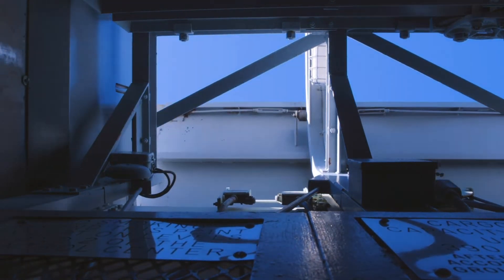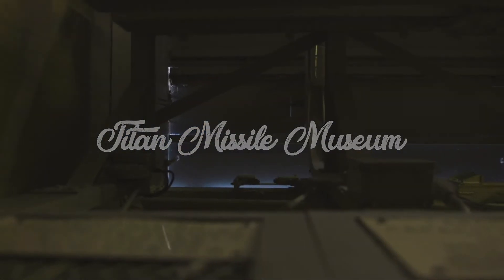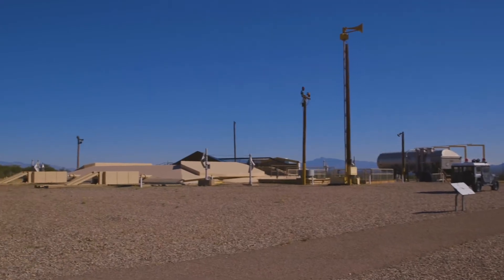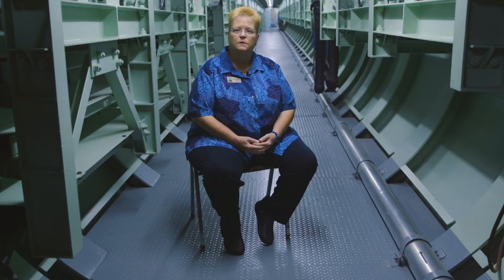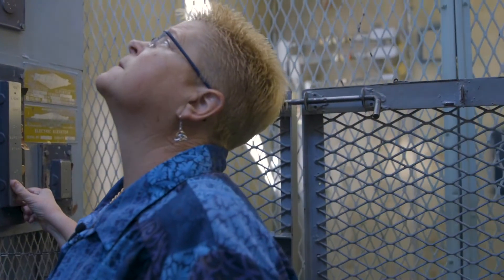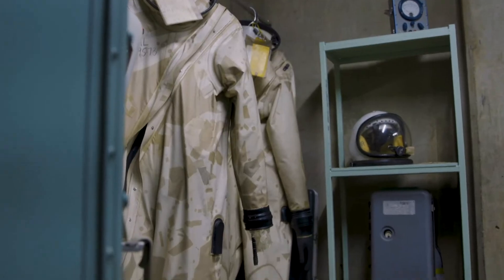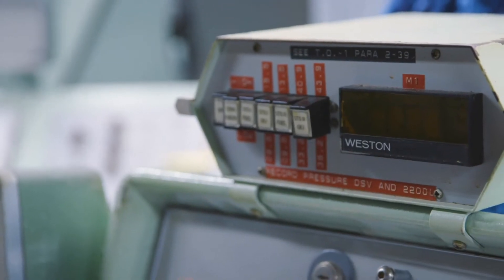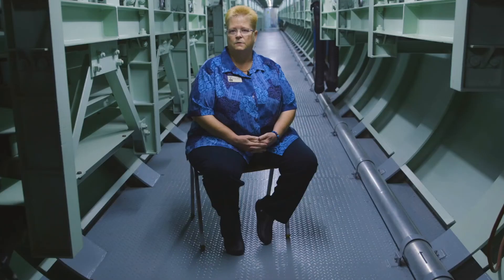Titan Missile Museum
The Titan Missile Museum is the only publicly accessible Titan II missile site in the nation. At this National Historic Landmark site, visitors stand on the front line of the Cold War. Tour the underground missile site. See the three-ton blast doors, the eight-foot thick silo walls, and an actual Titan II missile in the launch duct. Visit the launch control center, experience a simulated launch and more.